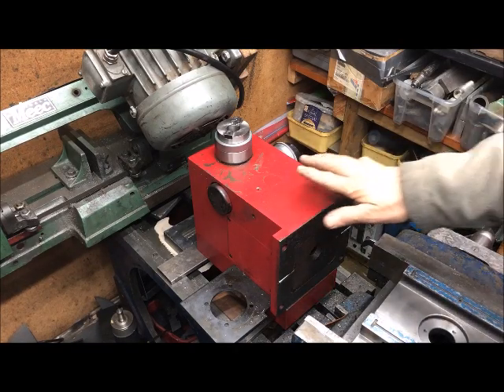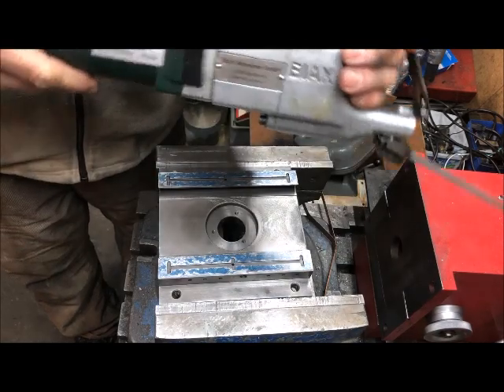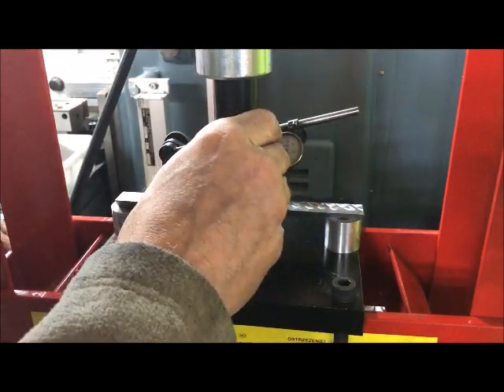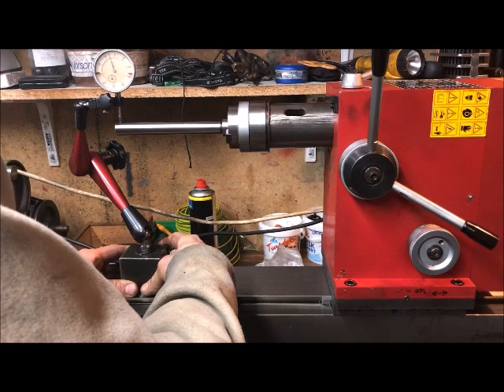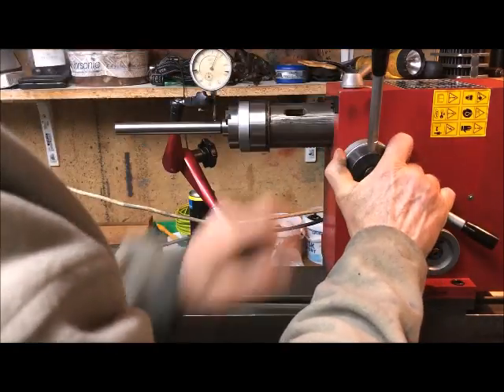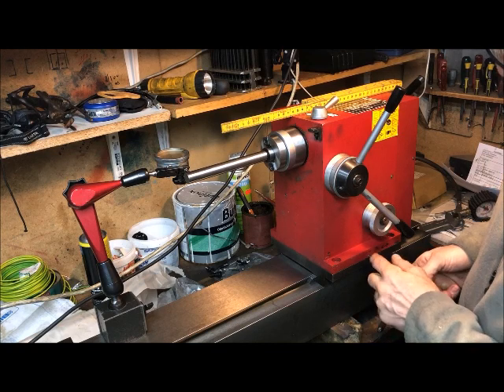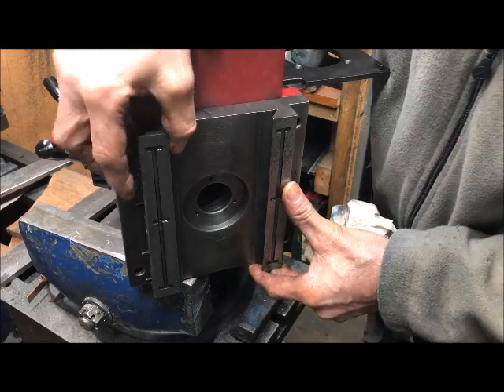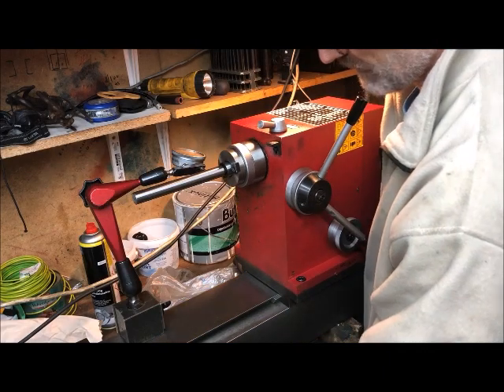SiegX3 fixing head tilt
I helped out a young machinist who had a "serious error" on his SIEG X3 milling machine. The head rocked up down and it became apparant that the head locking mechanism had been tightened too much, causing the metal on the one flat side towards the Z-axis way to be distorted so much that a raised area was produced, thereby the head rocked back and forth around this. This was dealt with by scraping it down (both way surfaces of course). It is however what I would consider a weak point and maybe a better system and positive lock would be achieved with 2 screws positioned roughly 30% in from each side instead of just one in the middle. This could be easily done, but would also need to take into account a plate that goes on the outside, ie. making additional access holes in this plate. However, there may be other (better?) solutions also. Another problem was with the alignment of the head as the spindle didn't move parallel to the z-axis, being some 15/100 mm out to one side. I doubt this is setup correctly and after some detective work found to be caused by the head location on the "saddle plate" itself. The fixation is done with a couple of taper pins and in my eyes these were not precisely machined nor setup correctly. I removed and reset these and locked the head firmly in place again, reducing the error to 4-5/100 mm (less than 2 thou).  PS! The "saddle piece"  could be scraped to correct this but after some measurements it proved accurately machined and parallel to the ways, so I didn't want to mess this up. Likewise the base could have been shimmed or scraped, but it also seemed to be exact so again, didn't want to make an error here to compensate. All in all, a nice learning experience and hopefully a little better usage experience for the owner.
PS! A SiegX3 sold in Norway costs between 20 and 30 K NOK (say 2-3K USD), ie. a relatively low-cost milling machine. To be able to sell a product like this globally at this price through a distributor network, with all comittments that follows, I bet the production price is between 5 and 10K (500 and 1K USD). The producion cost for each big sub-assembly, of which in my eyes there are at least 5: head/spindle, motor/gearbox, column, xy-table and base, would then be in the region of 1-2 K NOK (1-200 USD). Taking the XY table as an example, this would at least consist of 2 sets of handles, dials, bearings, nuts, ACME leadscrews and gibs, the table itself with T-slots and 4 ways, ie. many machined surfaces and operations as well as the saddle with at least 8 machined & ground surfaces and 2 setups. It is indeed an astonishing feat to be able to make this happen for that kind of money.. irrespective of the quality!
I therefore think that such a small milling machine represents a huge amount of functionality for the investment. For those thinking it is not, what would you have been willing to pay for a better machine doing the same? If the machine, possibly being an enhanced construction and better finish/fit and tested to toolroom tolerances had cost twice as much.. or more, would you have bought one? The answer is probably that there wouldn't have been a big enough market for such, else many of the former European and US manufactureres would still offer such a machine.